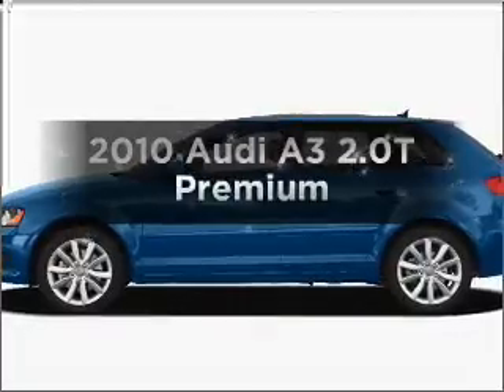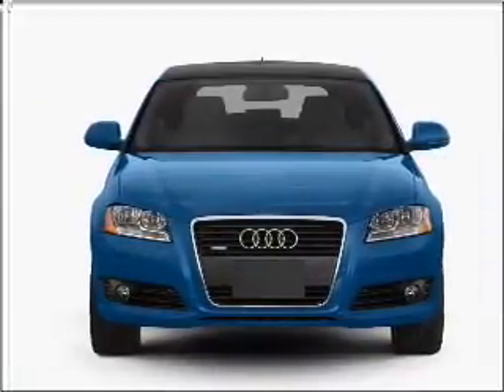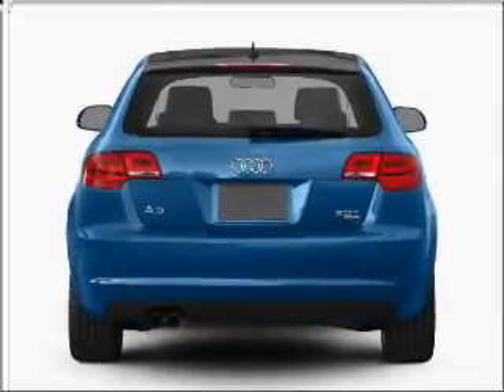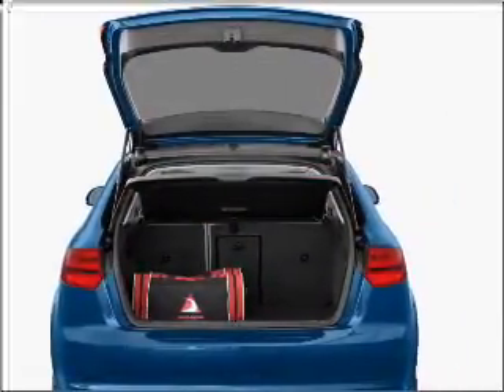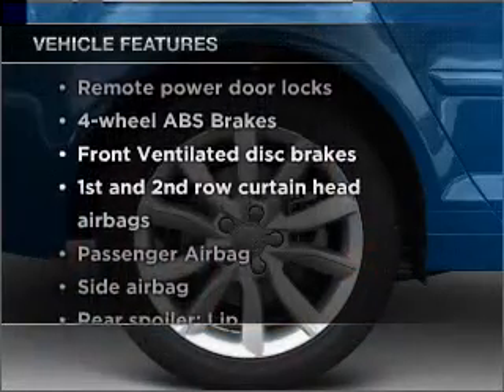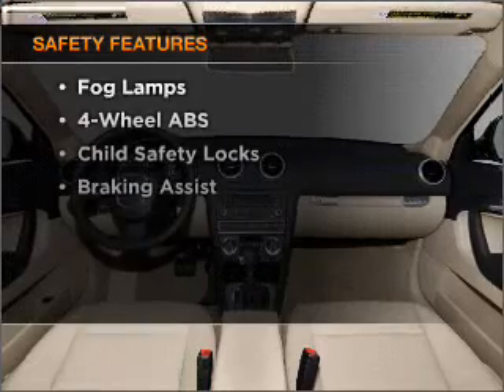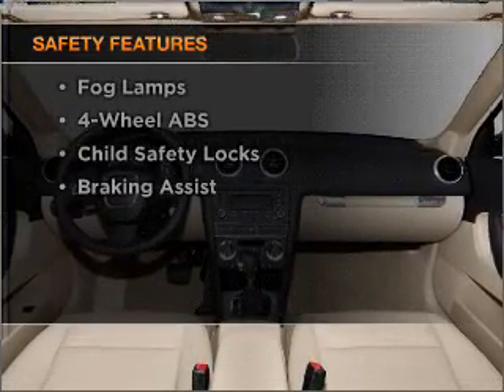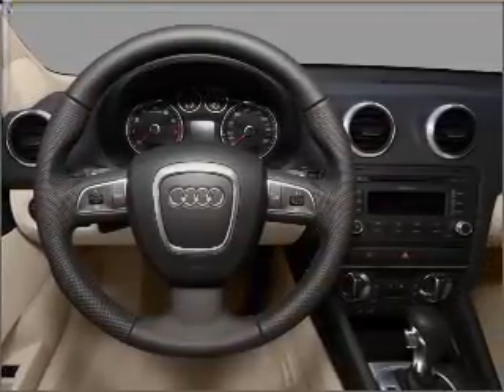2010 Audi A3 - Atlanta GA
Year: 2010
Make: Audi
Model: A3
Trim: 2.0T Premium
Engine: 2.0 liter inline 4 cylinder 16 valve
Transmission: 6-Speed Automatic
Color: Monza Silver Pearl
Mileage: 0
Address:
5901 Peachtree Industrial Blvd